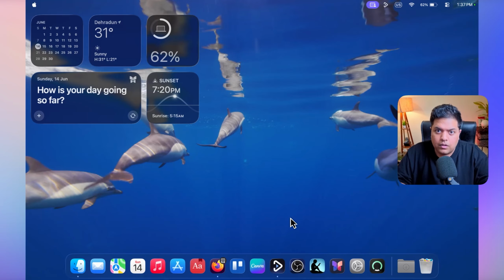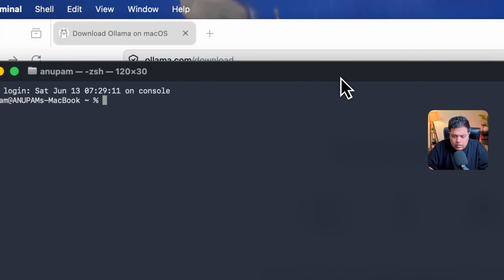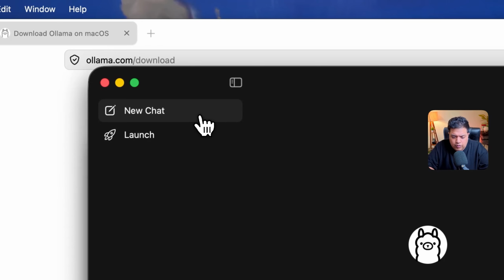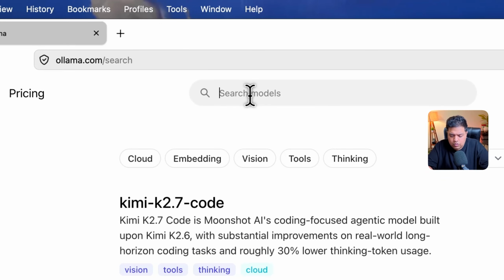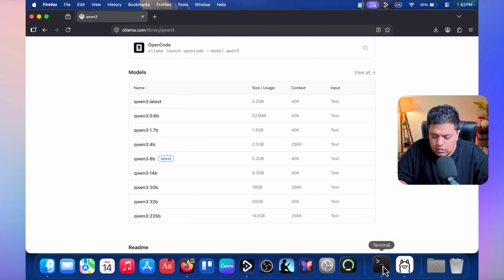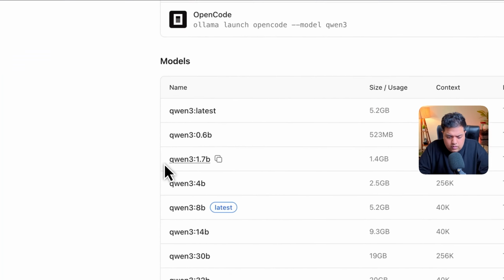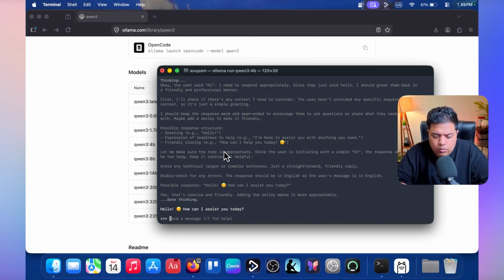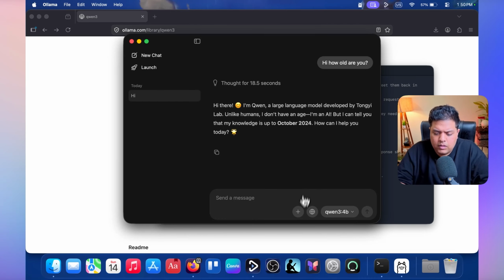How To Install Ollama on MacBook NEO & MacOS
In this video, you'll learn: How To Install Ollama on MacBook NEO & MacOS